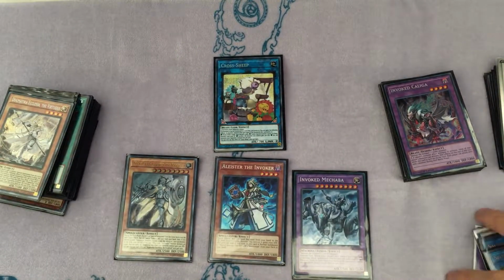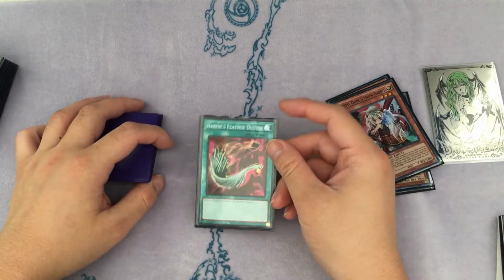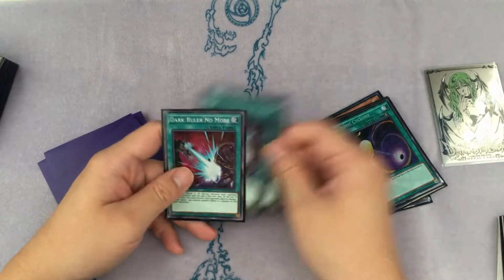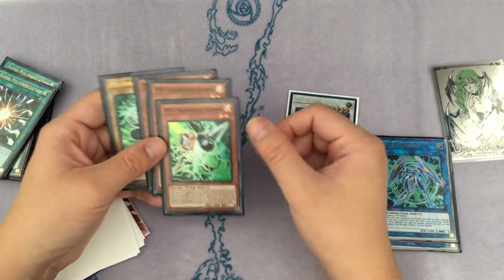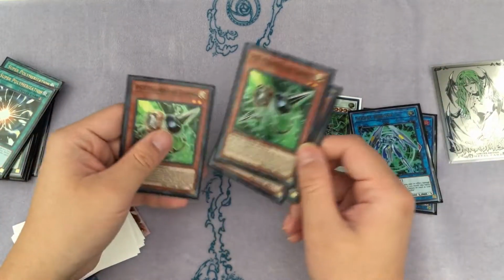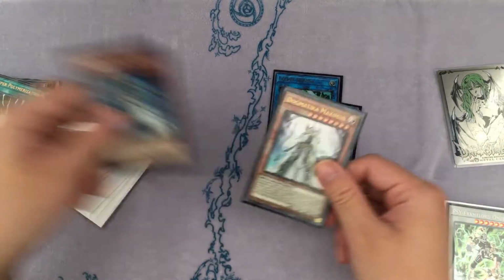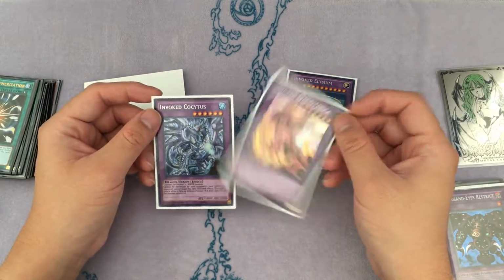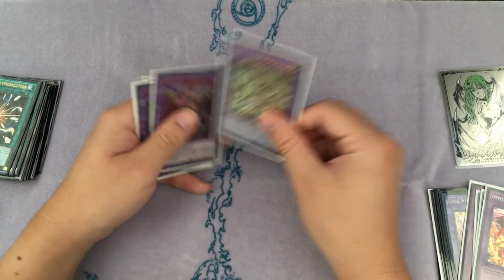Part 2: Invoked Dragoon Dogmatika Deck Profile